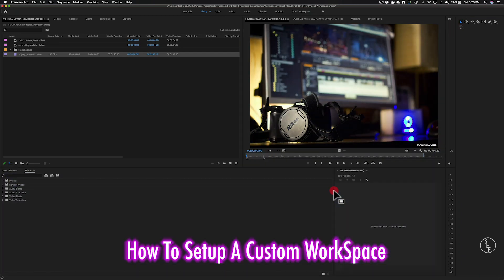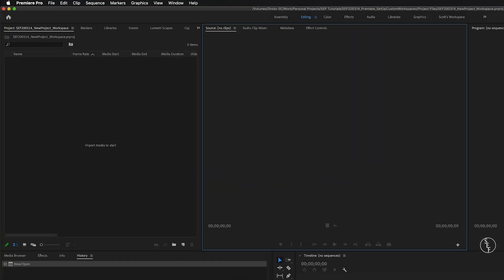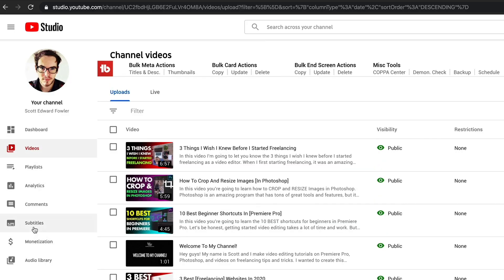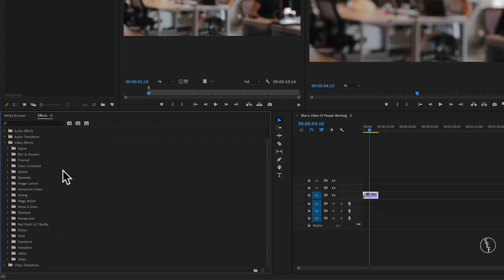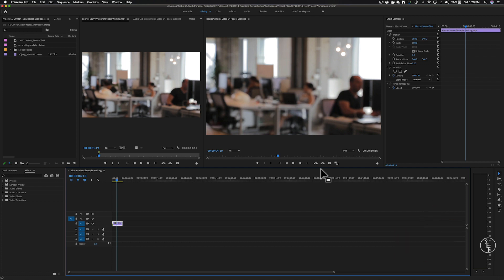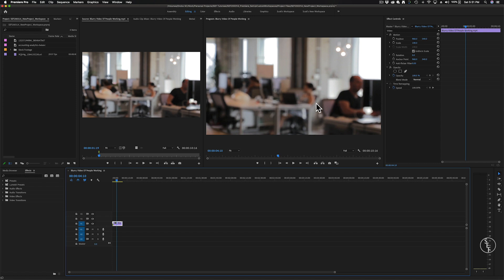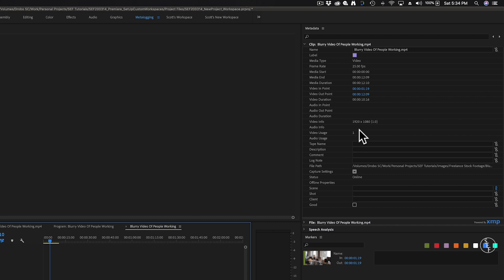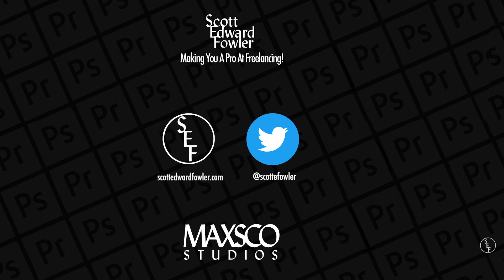HOW I SETUP MY CUSTOM WORKSPACE [IN PREMIERE PRO] // How To Setup A Custom Premiere Pro Workspace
In this video you'll learn everything you need to know to setup a custom workspace in Premiere Pro 2020, and how I setup my own custom workspace!

Premiere Pro is an incredible program for editing videos, and it comes with so many different ways to customize your workflow experience. I’m going to show you many of the preset workspaces Adobe has made for specific editing and post production tasks.

How to setup a custom workspace in premiere tutorial covers:

#1. Make a Premiere Pro Custom Workspace

I’ll take you through how I set up my own workspace, and how you can move panels and windows around to benefit your workflow.

#2. Premiere Pro Preset Workspaces

You’ll see all of the different preset workspaces that Adobe has created just for color grading, audio editing, graphics, and much more.

#3. Premiere Pro Workspace Efficiency

I’ll show you which workspace panels are most useful to you as an editor, and the ones you can do without.

Now, hopefully you can start editing better and faster than ever before with your new custom Premiere Pro workspace!

[Freelance] 3 Things I Wish I Knew Before I Started Freelancing